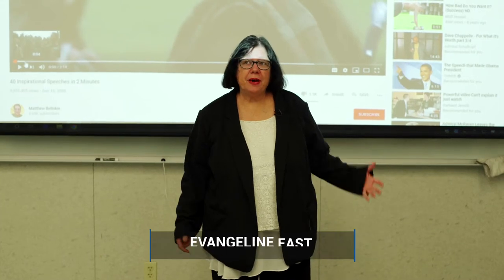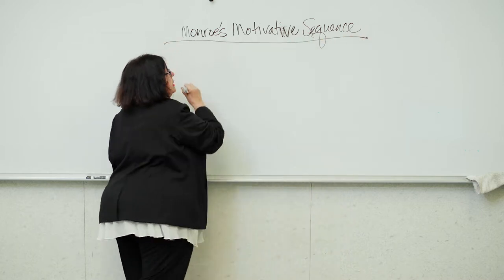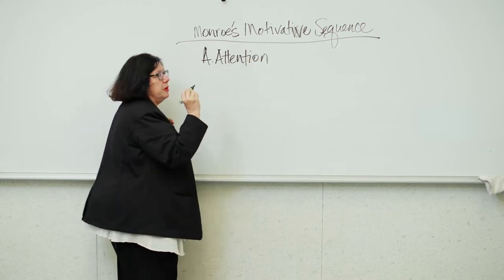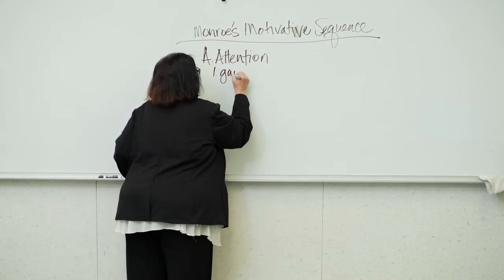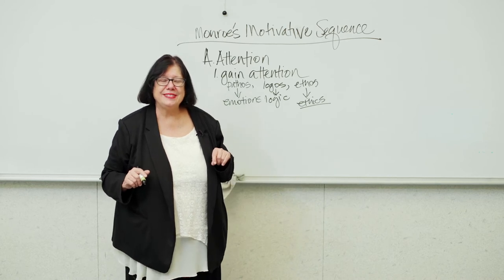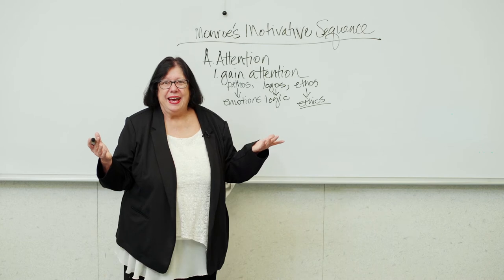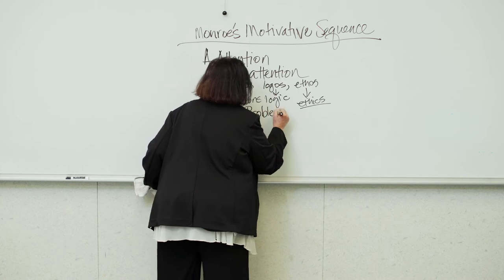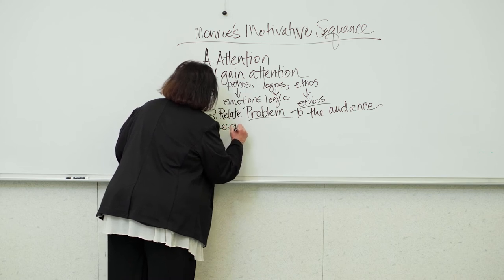2Evangeline East v1